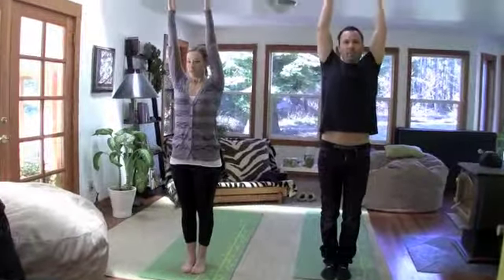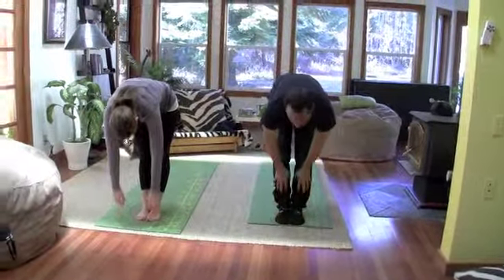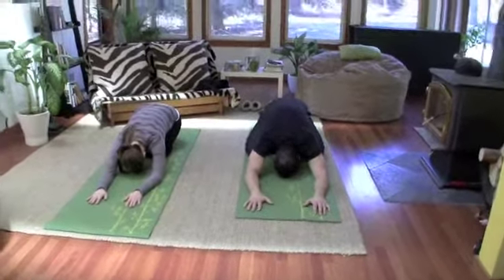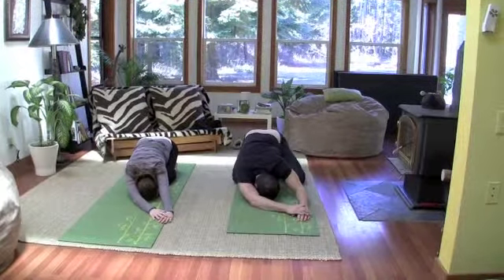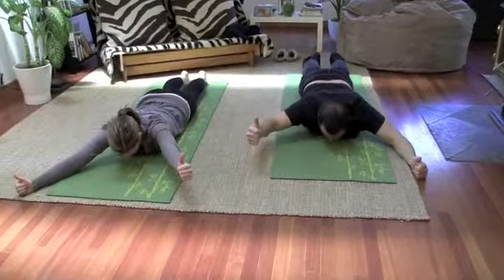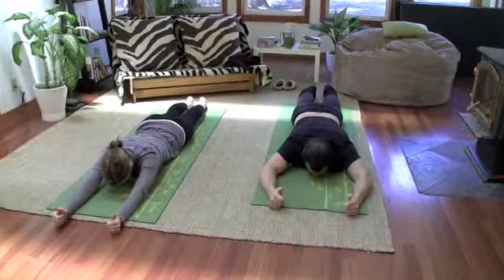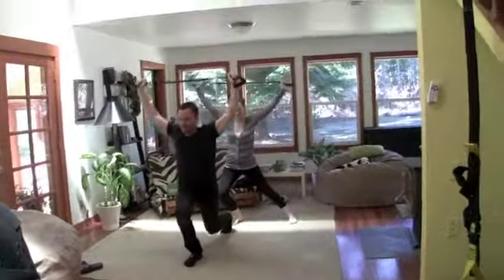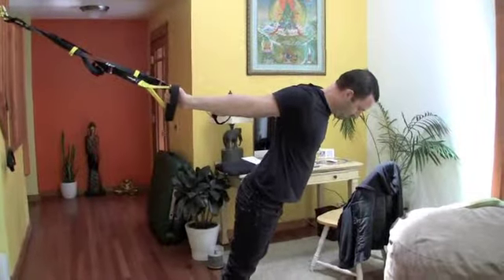Toddly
Total body, Stretches for health,Chaz Shand